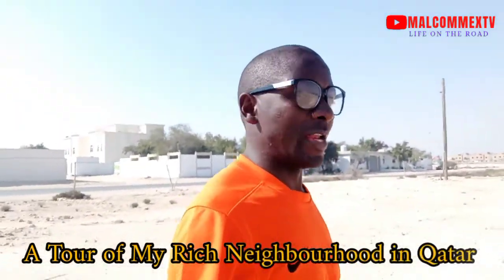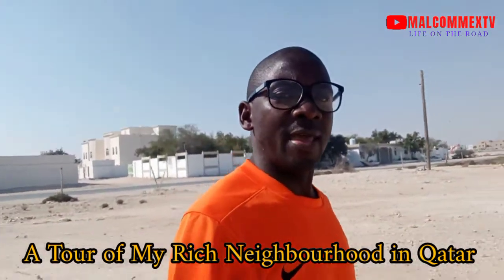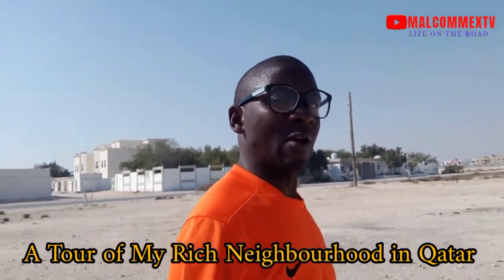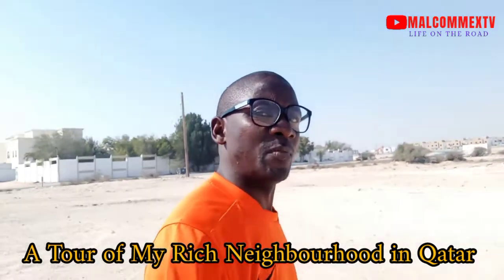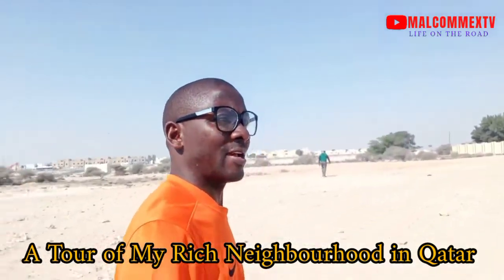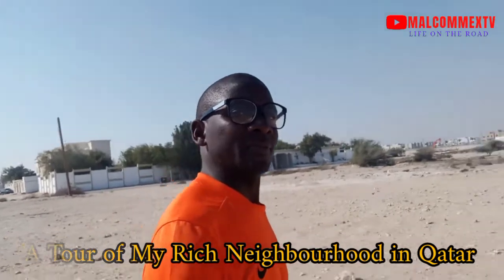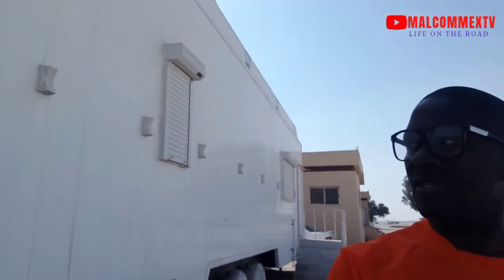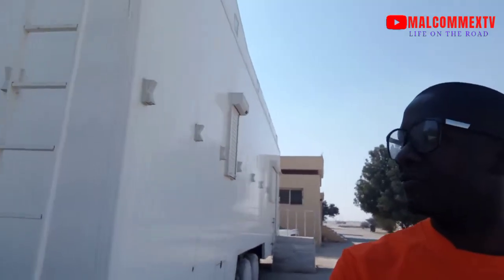Exploring Richest Neighborhood in Qatar, What shocked me, amazing big mansions /iam_mex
Mex channel doesn't promote or encourage any illegal Activities. Iam not a recruiting agent, All the content provided by this channel is based on my personal experiences , research and opinions.
l give information and advice free of charge ,All the videos on this channel are made for education, personal development and knowledge purposes
Looking for jobs is not an easy task especially if you want to have a career advancement in Qatar it takes a lot of denotation and hard work, a lot has to be done in order for you to achieve your goals , here i share some of my life experiences and tricks
important links in gulf countries to help you get the right information
How to check visa inquiry in Qatar
How to check for Employment contract in Qatar
,Richest Neighborhood near me in Qatar, Travel vlog What shocked me, amazing big mansions
The capital is certainly one of the most popular cities in Qatar. Here, you will find everything from architecturally arresting skyscrapers and palm-fringed beaches to luxurious malls and the blue waters of the Gulf Sea. In addition, the city hosts the country’s best museums, dining, and events. In fact, you will be able to attend major concerts (Latin superstar Maluma just performed), run marathons like the Color Run, and catch the Qatar Open Tennis Tournament. He Richest Neighborhood in Qatar |  The Richest  Neighborhood near me | Traveling Around Qatar